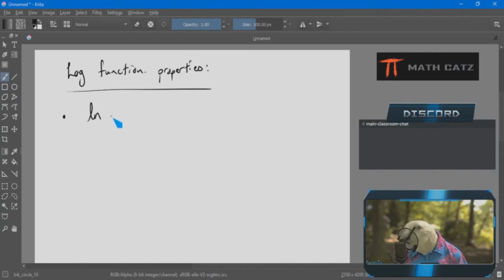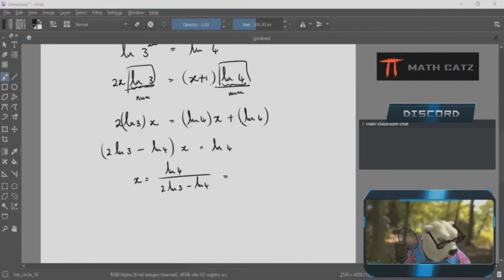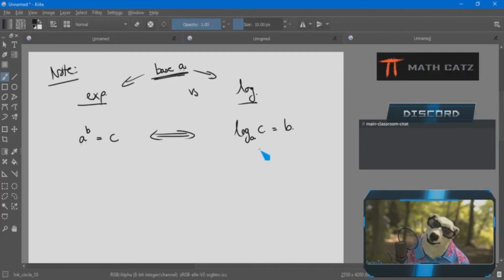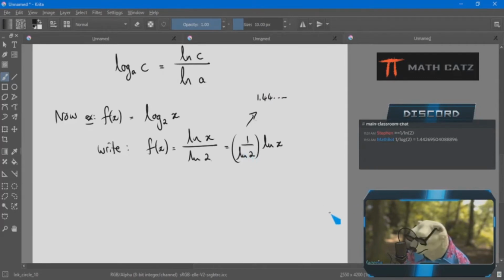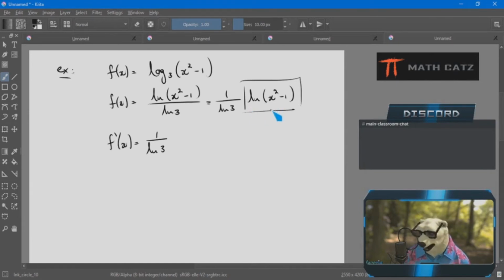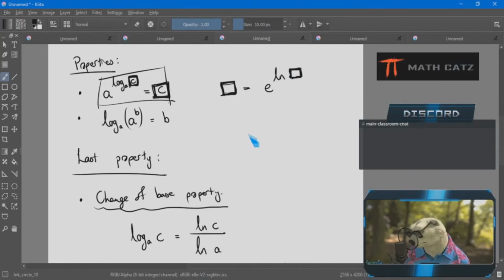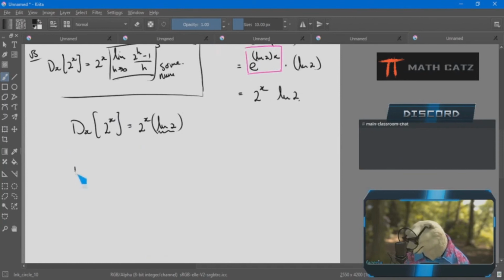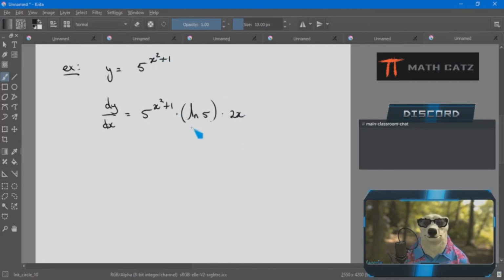13Logarithmic and exponential functions part last